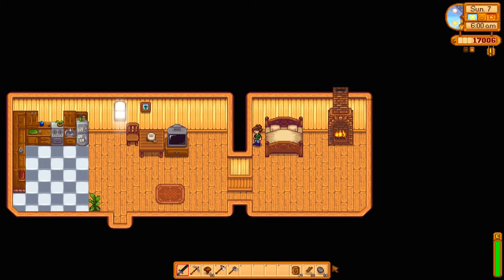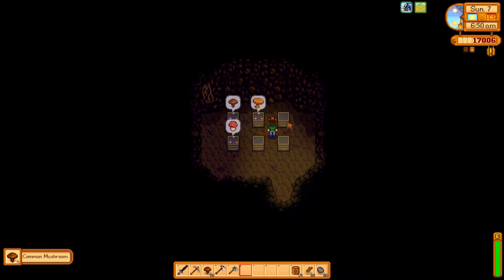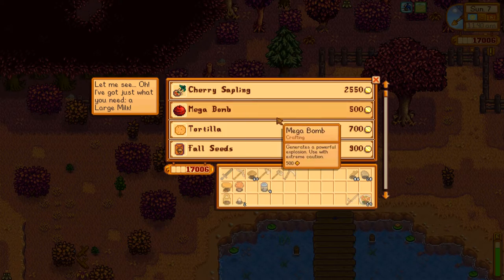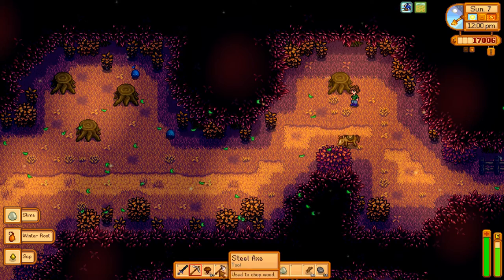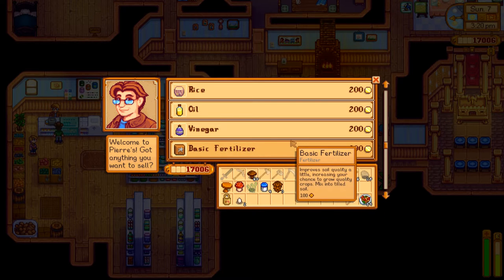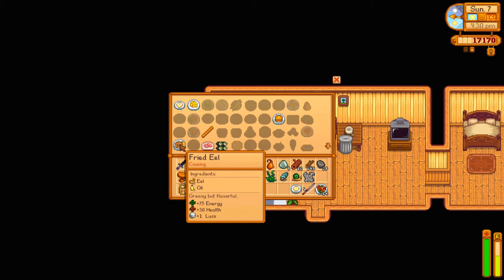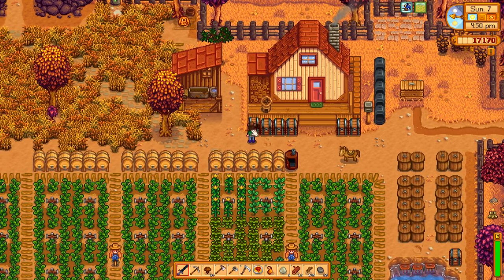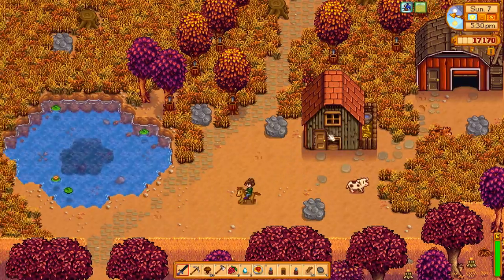Stardew Valley Honeydale Farm 50 - Meh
Fall 7 Year 1 Lots of plans that turned out rather meh but we manage to cook up a variety of food and reach level 115 in the mine.  About the series (show more):

What we cook:  Five spaghetti for Robin, fried eel for +luck, maki roll and fried egg for the community center and a Farmer's Lunch for Marnie.

Shopping List:

Flour x5
Rice x1
Oil x1

From the pantry:

Tomatoes x5
Eel x1
Generic fish x1
Parsnip x1
Milk x1
Eggs x2
Seaweed x1